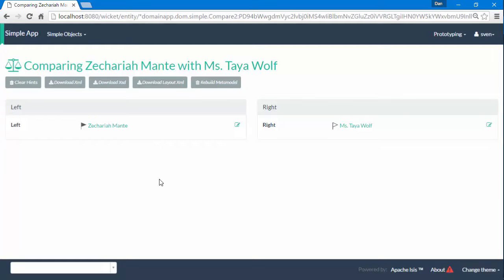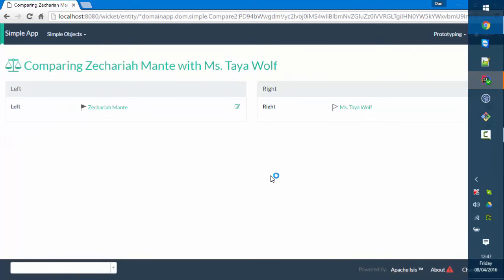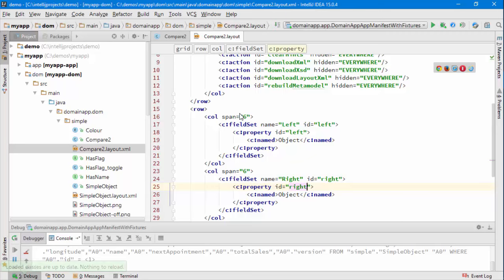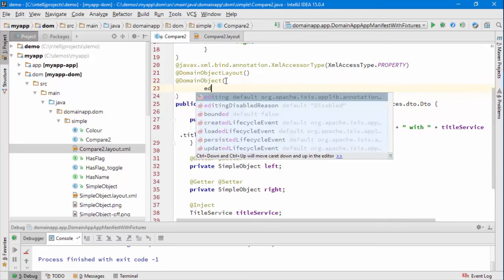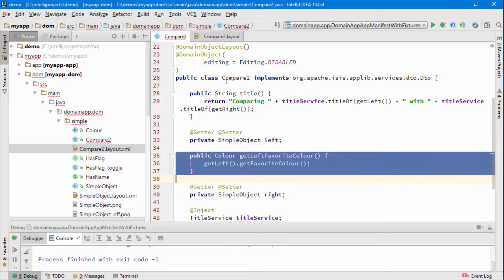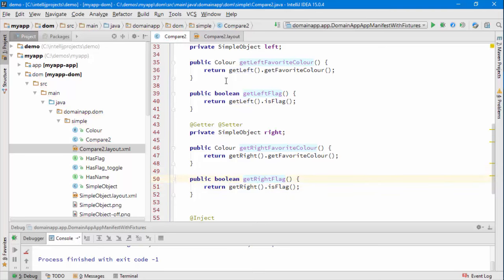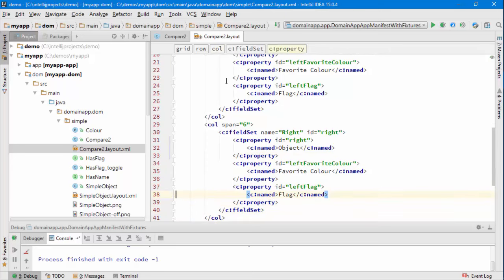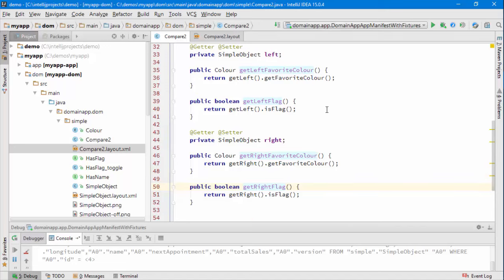054: Apache Isis derived properties on a view model (v1.12.0)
How to expose information from underlying domain entities referenced by a view model using derived properties.